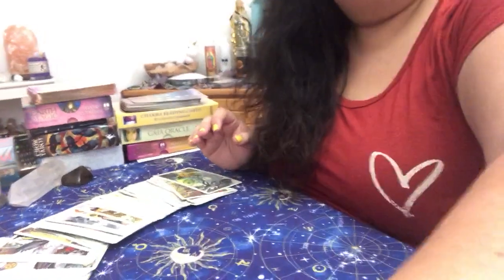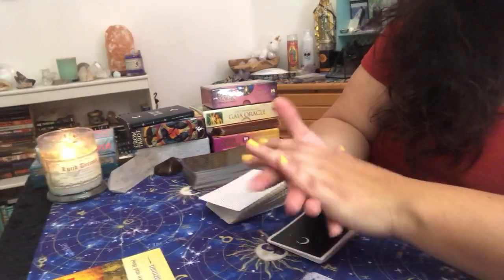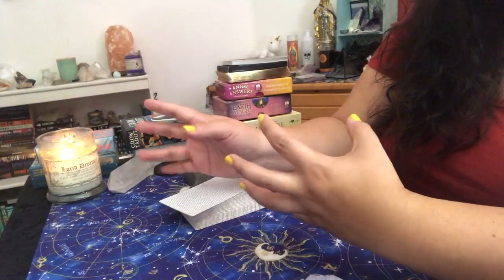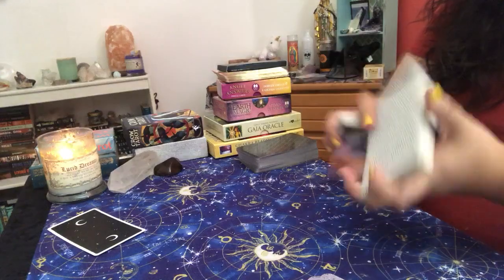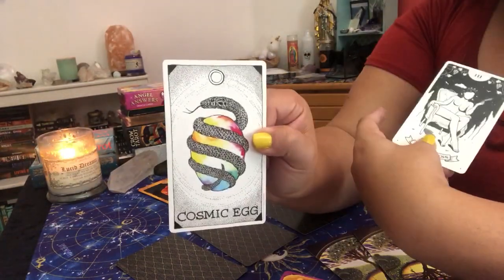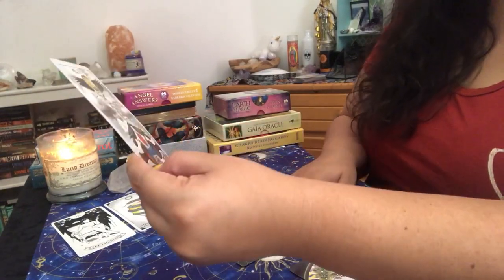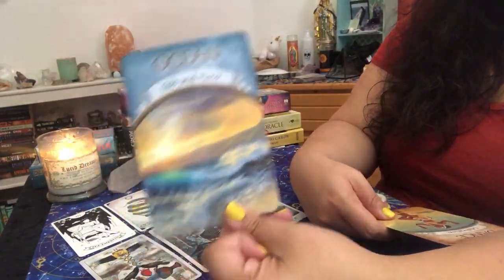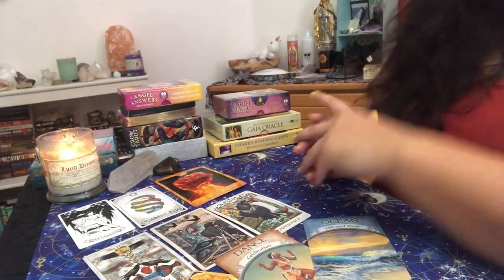How I Do Energy Readings with Tarot & Oracle Cards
Decks:
Major Arcana by Broken Isn’t Bad
Chakra Reading Cads
Angel Answers
Crow Tarot Cards
Earth Magic Oracle